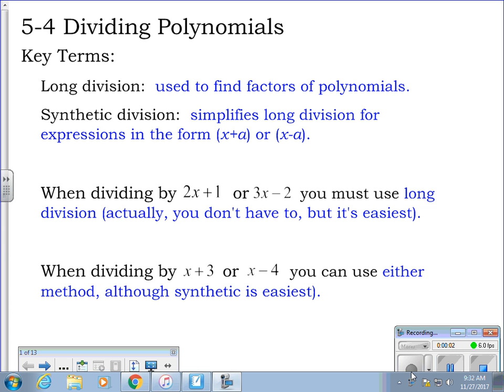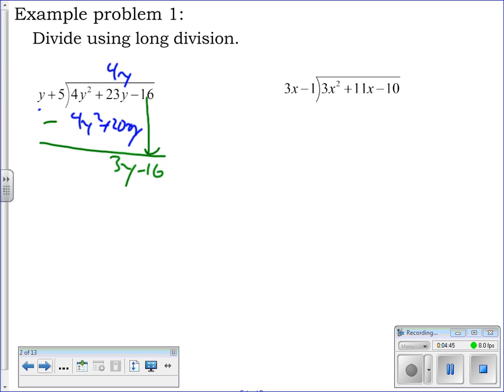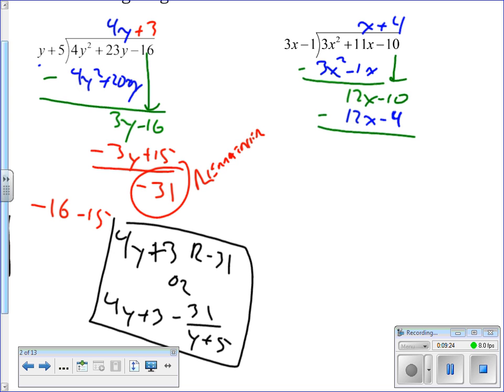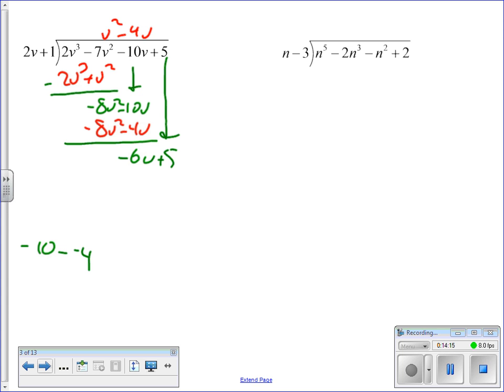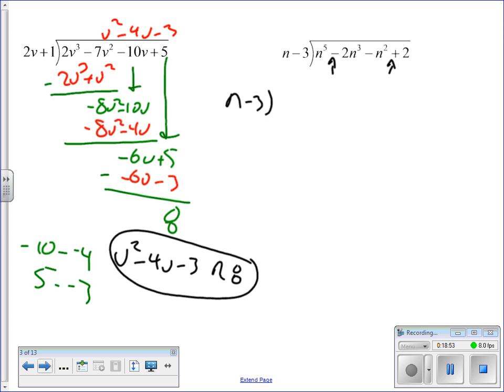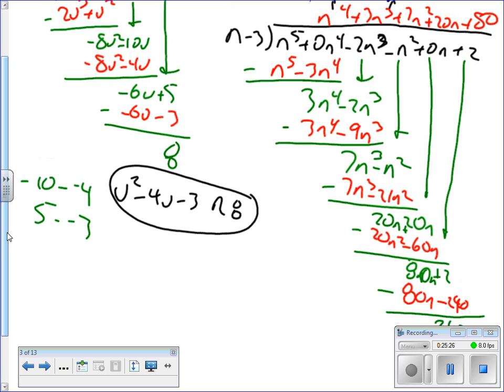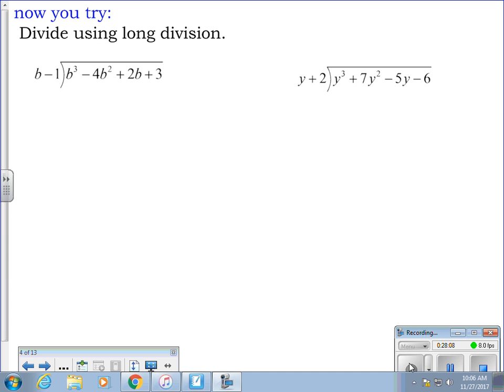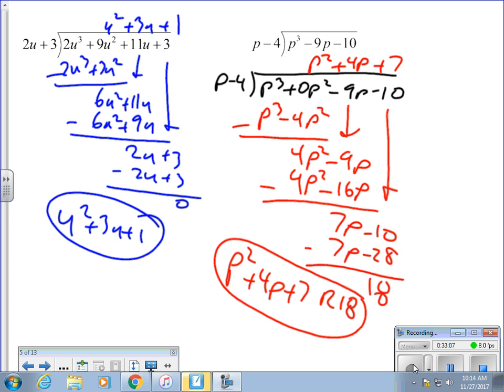Alg 2 section 5 4 part 1 long division